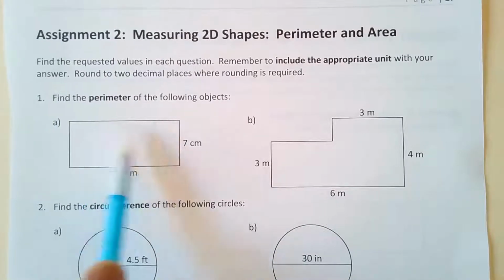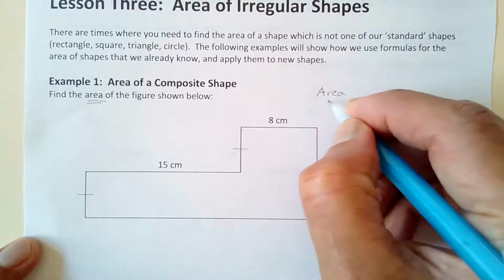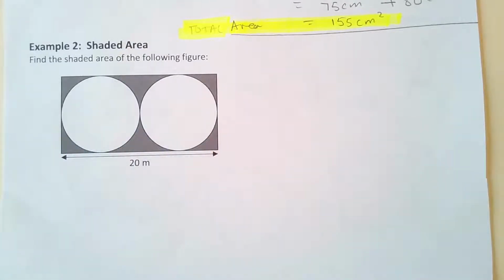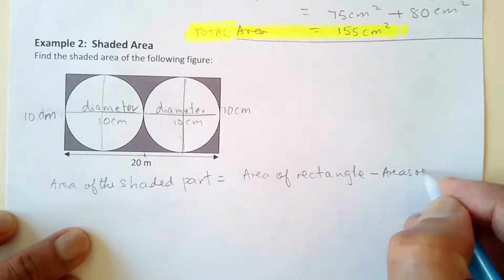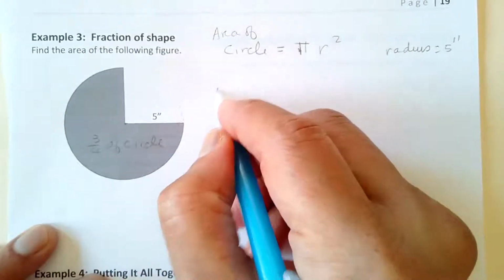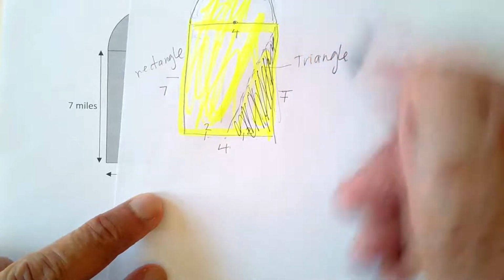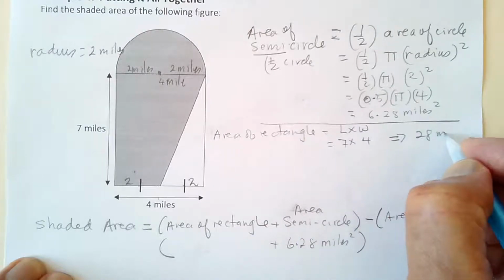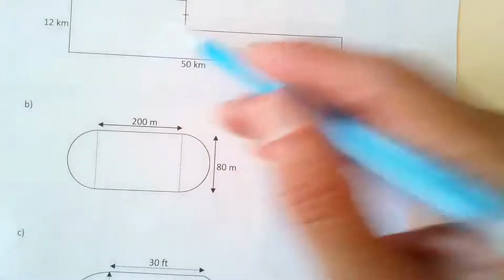Measurement: Lesson 3: Area of Irregular Shapes